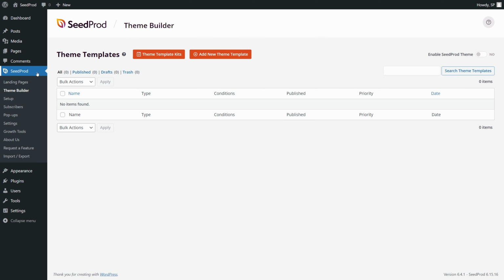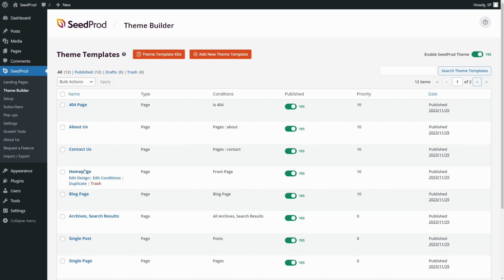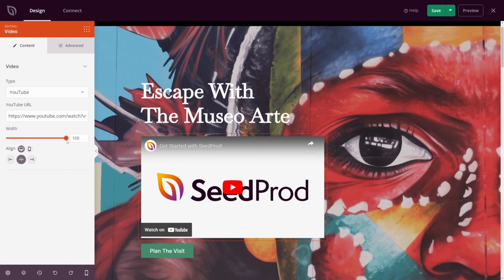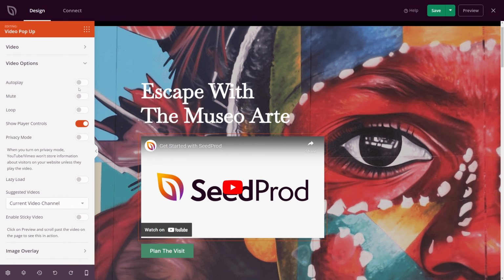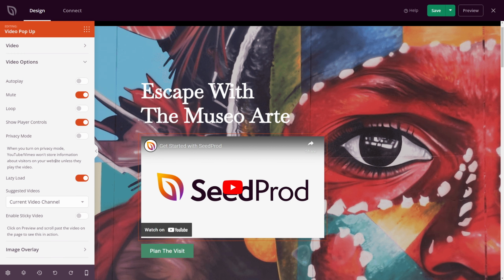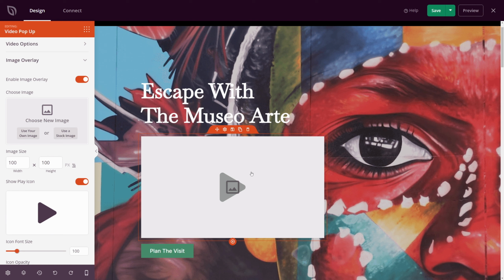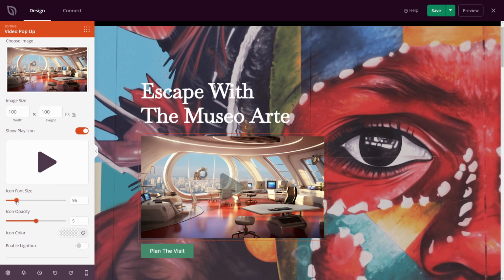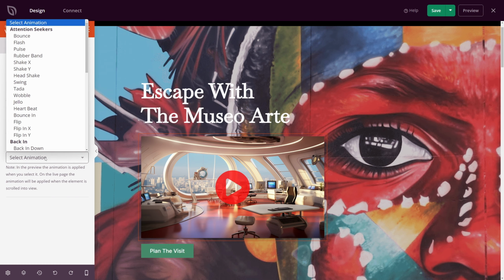How to Add YouTube Videos to WordPress | Fully Customize YouTube Video Player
In this video you will learn how to add YouTube videos into your WordPress websites by using SeedProd video blocks. SeedProd allows you to have full control over the YouTube video player and it's customization options. Change the colours to match your page, remove controls, mute, autoplay, and much more.

Timestamps:
00:00 - Intro
00:20 - Import new theme
01:35 - Add YouTube with video block
02:23 - Add YouTube with video pop up block
04:20 - Enable YouTube sticky video
04:37 - Custom image overlay / poster
06:27 - Preview final result